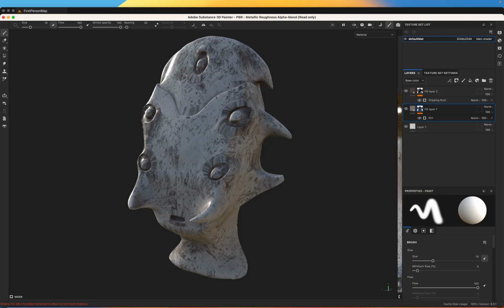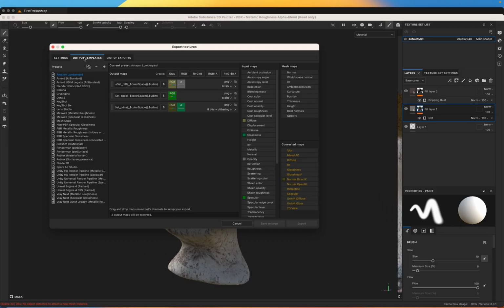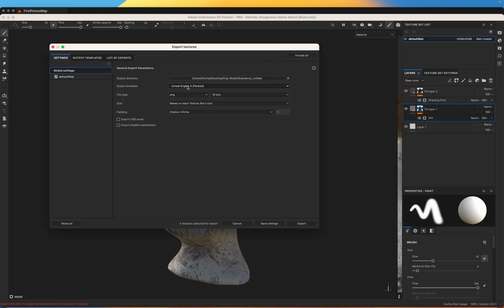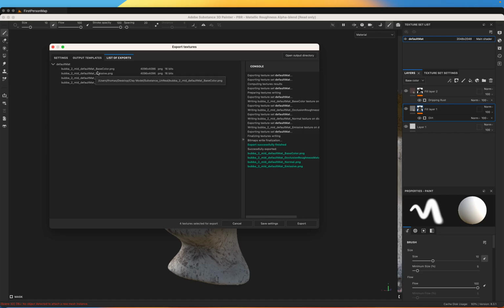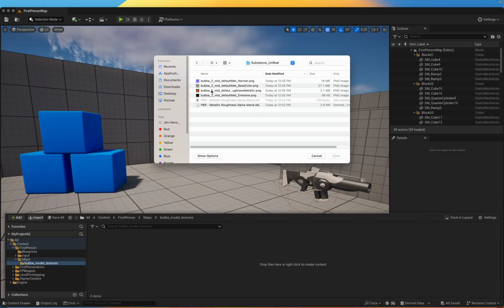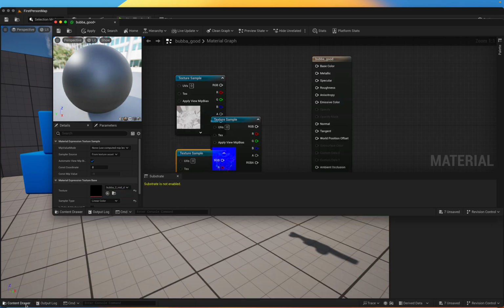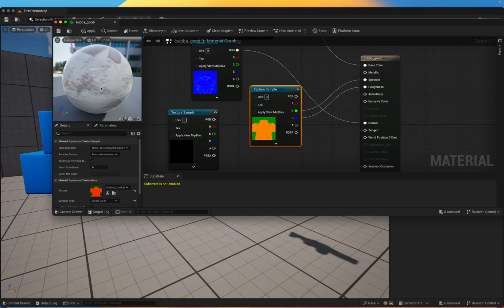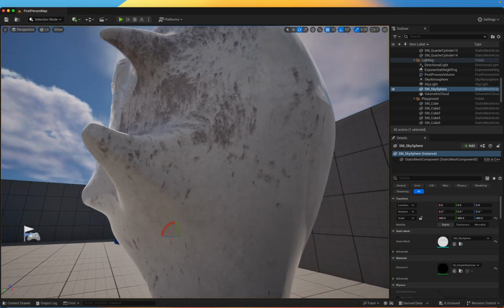Alien video 10